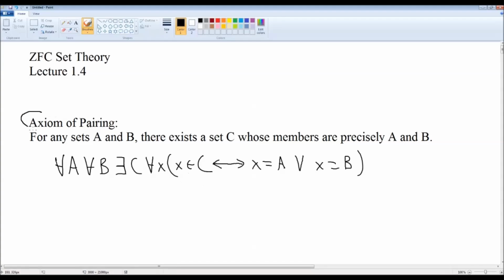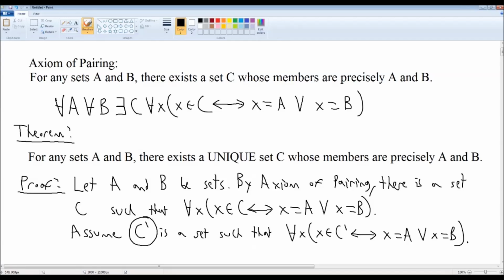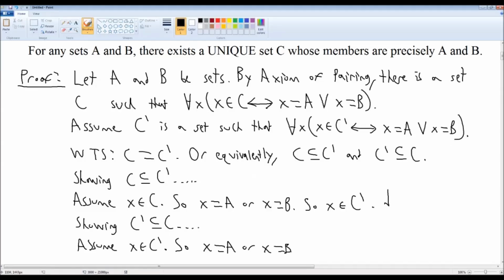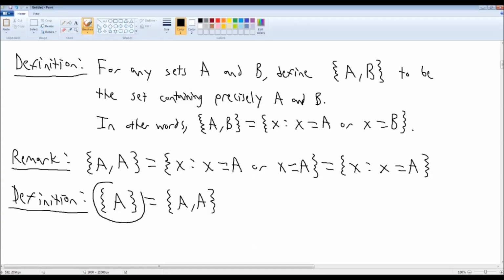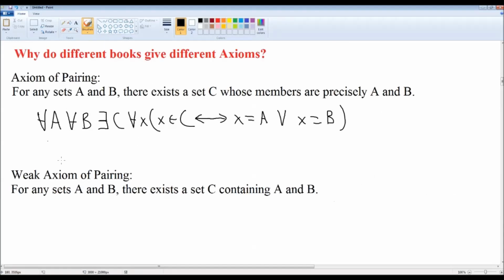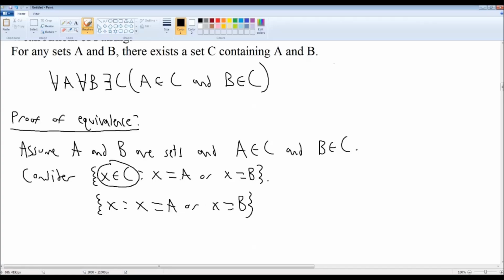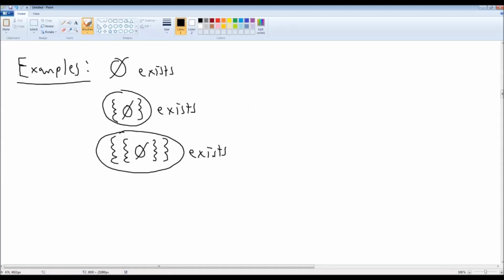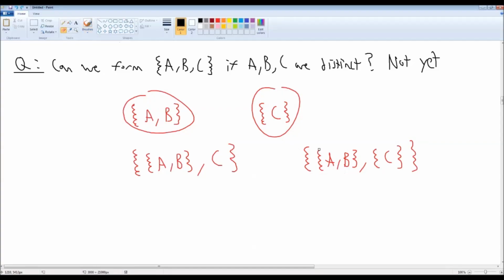Axiom of Pairing (ZFC Set Theory Lecture 1.4)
Welcome back to Set Theory! Today we take a deep dive into the Axiom of Pairing, rigorously proving Uniqueness and other basic facts. This lecture is primarily aimed at students who are new to proof writing, but more advanced students will benefit from it as well.

This Axiom is super cool! It allows us not only to form pairs, but singletons as well, and it can be used to guarantee that some sets BESIDES the empty set exist.

Some books give a weaker version of the Axiom of Pairing. Near the end of the lecture, I prove that both versions are equivalent if we are allowed to use Separation.

CHAPTERS:
0:05 Axiom of Pairing
1:27 Proof of Uniqueness
4:23 Definition of {A,B}
5:07 Singletons
5:58 Proof {A,B} = {B,A}
6:25 Proof {A} is a subset of {A,B}
7:22 Weak Axiom of Pairing
10:10 What sets can be build using the Axiom of Pairing?
11:56 Can we form triplets {A,B,C}? (Answer: Not yet)

ERRATA:
At 6:05, there is typo in the proof of {A, B} = {B, A}. The left set should be {x : x = A or x = B}, not {x : x ∈ A or x ∈ B}, and there is a similar typo for the right set. [Special thanks to @sumantnaikkhanvte8240 for pointing out this mistake]

Got any questions? Ask them in the comments!